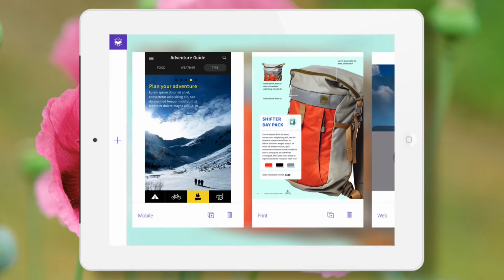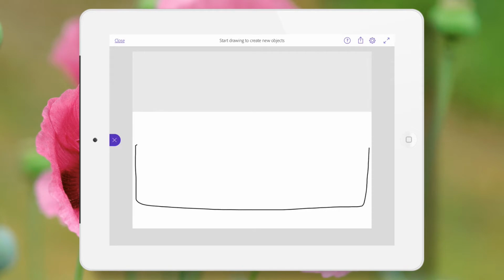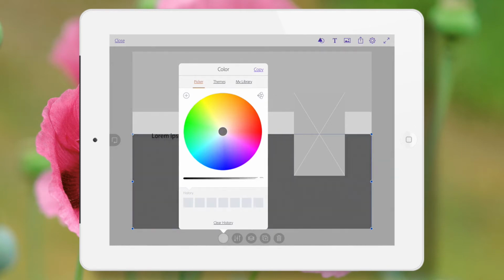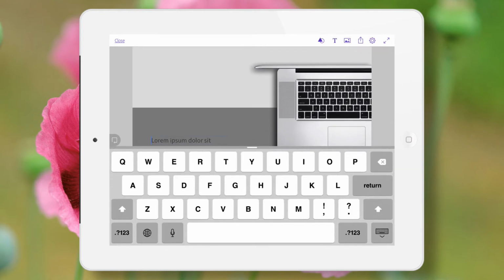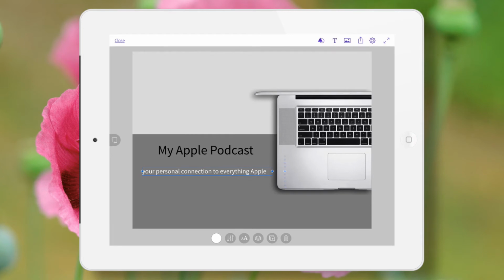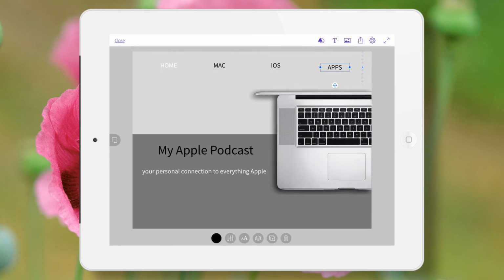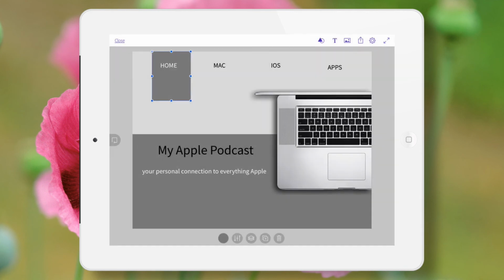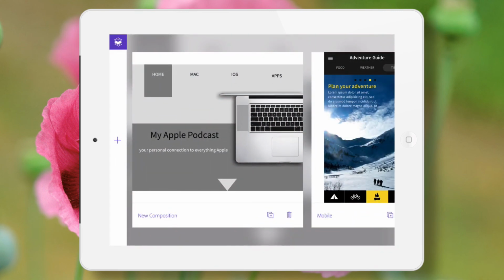Adobe Comp for the iPad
Adobe Comp is a great app for design comps or preliminary designs for documents web pages, apps, and more.